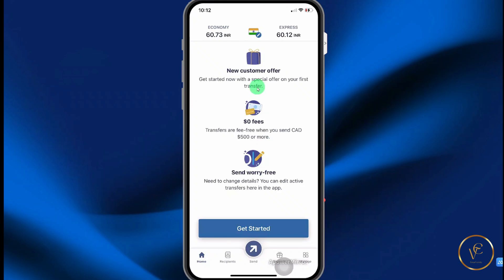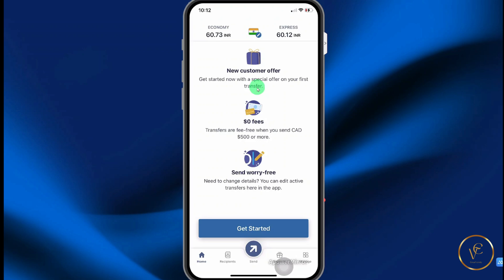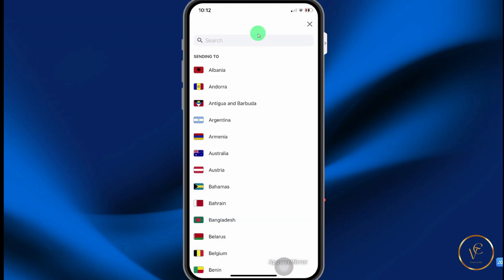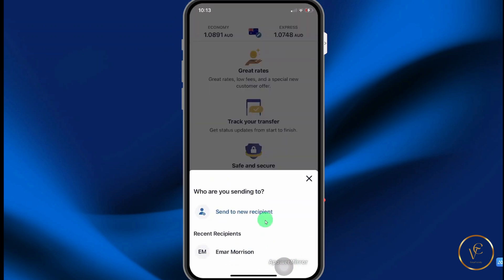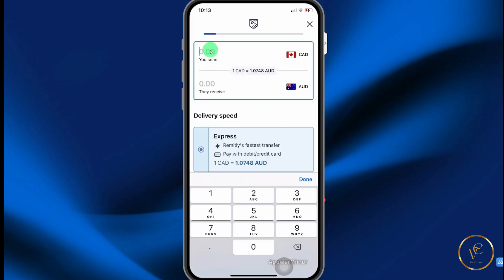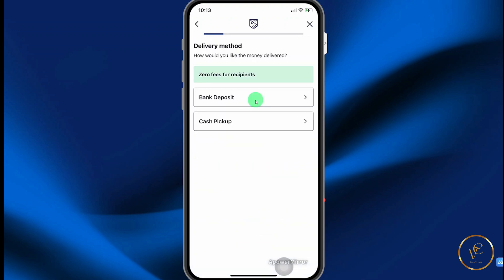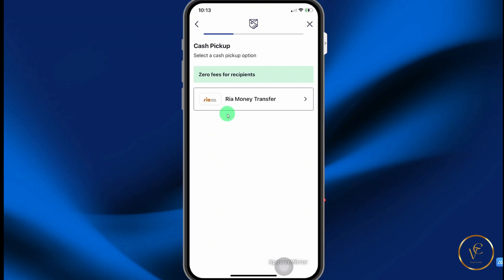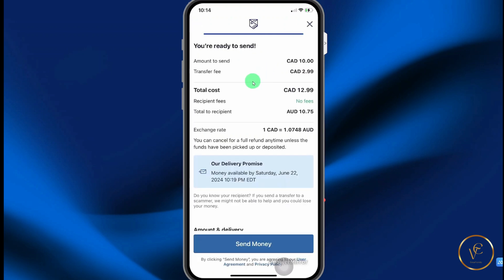How to Transfer Money to Australia